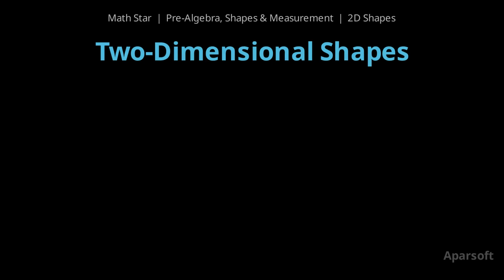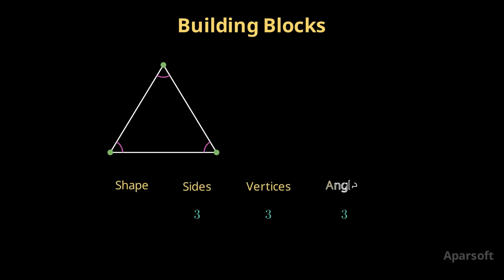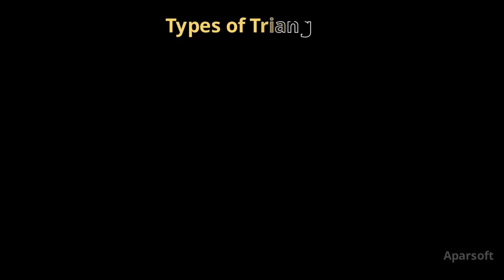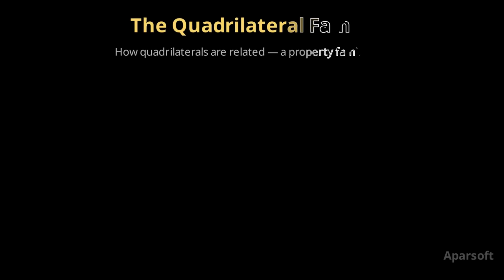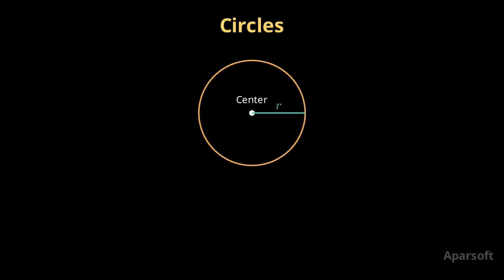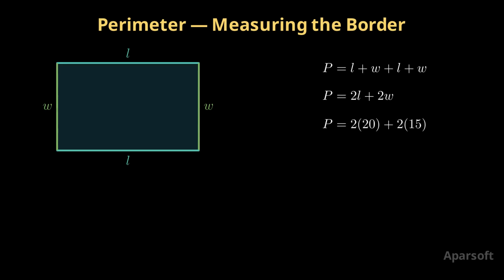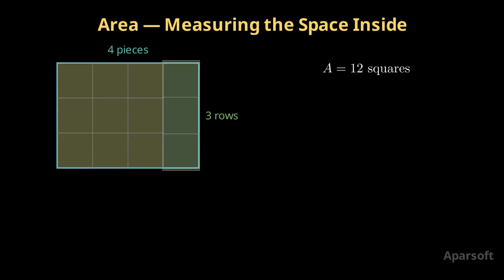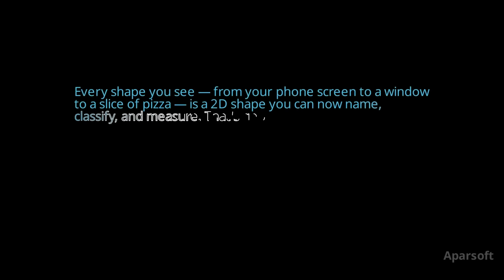⭐ Math-Star Beginner | M02 Topic-2 | 2D Shapes: Triangles, Rectangles, Squares & Circles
🎓 Welcome to the world of 2D shapes! In this video, we explore flat figures like triangles, rectangles, squares, parallelograms, and circles — the shapes you see every single day. You'll learn how to identify them, classify them, and even calculate their perimeter and area using simple formulas with variables. This is your first big step into geometry, and it's easier than you think!

• What makes a shape "two-dimensional" and why it matters
• How to identify and name common 2D shapes
• The difference between sides, vertices, and angles
• How polygons are classified by their number of sides
• Why a square is also a rectangle and a rectangle is also a parallelogram
• How to calculate the perimeter of rectangles, squares, and triangles
• How to calculate the area of rectangles and squares
• How variables like l, w, and s make geometry formulas powerful
• What makes a circle different from all other 2D shapes
• How 2D shapes connect to what you learned about variables in the previous topic

• 2D shape definition — flat figures with length and width, no height
• Sides, vertices, and angles as building blocks of polygons
• Triangle properties — 3 sides, 3 angles, types of triangles
• Quadrilateral family — rectangle, square, parallelogram
• Circle — radius, diameter, no sides or vertices
• Perimeter formulas — rectangle P = 2l + 2w, square P = 4s, triangle P = a + b + c
• Area formulas — rectangle A = l × w, square A = s²
• Shape classification and family relationships
• Using variables to write general geometry formulas
• Connecting algebra and geometry naturally

🎨 VISUAL LEARNING
We use colorful animations to show each shape being drawn from scratch — sides, vertices, and angles highlighted one by one. You'll see the quadrilateral family tree unfold like a real family photo, watch perimeter wrap around shapes like a ribbon, and see area fill up the space inside. Every formula is shown with labeled variables so you can see exactly what each letter represents.

1. Confusing perimeter (distance around) with area (space inside)
2. Forgetting that a square is a special rectangle, not a different shape entirely
3. Mixing up radius and diameter — remember diameter = 2 × radius
4. Using the wrong units — perimeter is in cm, area is in cm²
5. Thinking all 4-sided shapes are rectangles — a parallelogram has 4 sides but not right angles
6. Forgetting that a circle is NOT a polygon (it has no straight sides)
7. Writing area formulas without squaring the unit

📚 THE CONCEPT BREAKDOWN
1. What is a 2D Shape? — A flat figure with length and width but no height or thickness. Think of anything drawn on paper.
2. Building Blocks of Polygons — Sides are straight edges, vertices are corners where sides meet, and angles are the turns at each vertex.
3. Naming Polygons by Sides — Triangle (3 sides), Quadrilateral (4 sides), Pentagon (5 sides), Hexagon (6 sides).
4. The Quadrilateral Family — A parallelogram has opposite sides parallel. A rectangle is a parallelogram with 4 right angles. A square is a rectangle with all 4 sides equal.
5. The Circle — Has no sides or vertices. It has a center, a radius (r), and a diameter (d = 2r).
6. Perimeter — The distance around a shape. Rectangle: P = 2l + 2w. Square: P = 4s. Triangle: P = a + b + c.
7. Area — The space inside a shape. Rectangle: A = l × w. Square: A = s².
8. Variables in Geometry — Using letters like l, w, and s lets us write one formula that works for ANY size of that shape.

Instead of just listing shape names, we show you how shapes are related like family members — a square is a rectangle, a rectangle is a parallelogram. We also connect geometry back to variables from the previous topic, so you see how algebra and geometry are two sides of the same coin. Every concept comes with a real-world example, like Riya decorating her notebook cover.

• Which 2D shape do you see most often in your daily life?
• Can you name a shape that is a rectangle but NOT a square?
• What confuses you more — perimeter or area?
• Have you ever noticed how a circle is different from every other shape?

📌 STUDY TIPS
1. Draw each shape on paper and label its sides, vertices, and angles yourself.
2. Make a family tree of quadrilaterals — parallelogram at top, rectangle below, square at the bottom.
3. Practice writing formulas with variables before plugging in numbers — it builds algebra intuition.
4. Find 5 real objects around your home and name the 2D shape of each one.
5. Always write units after your answer — cm for perimeter, cm² for area.